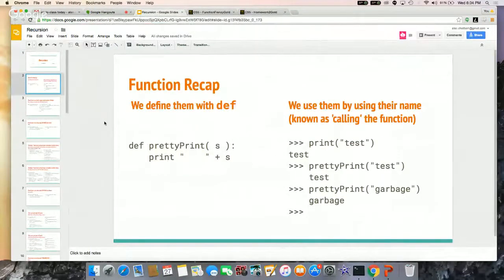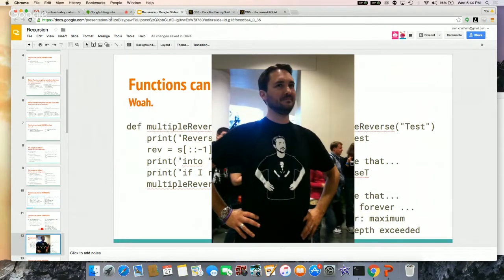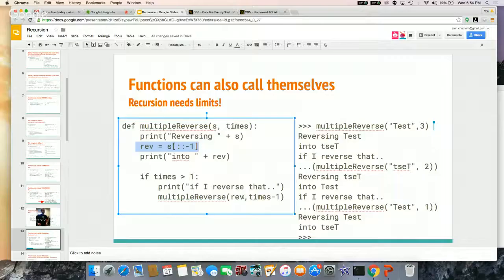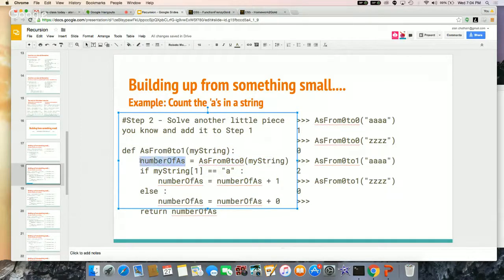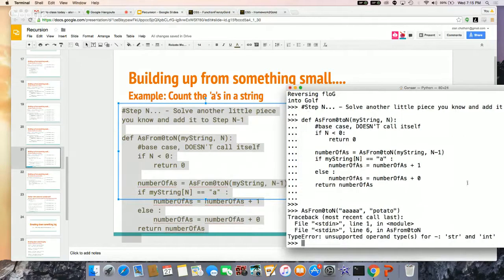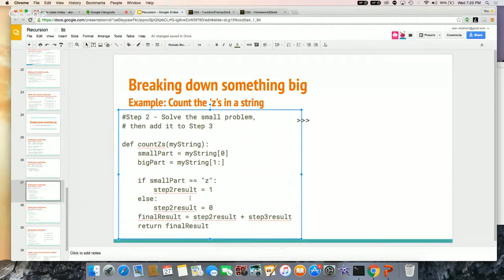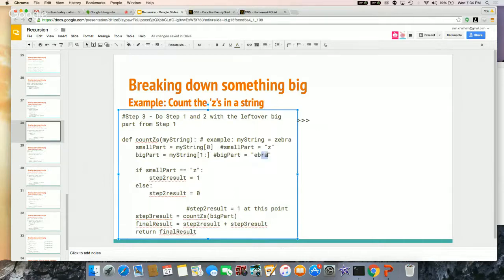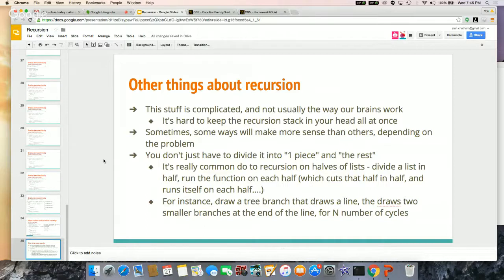Laboratory's Stab at a Computer Science Course, ep6